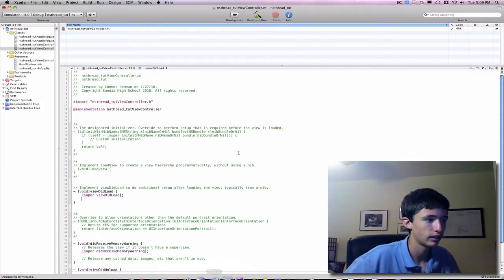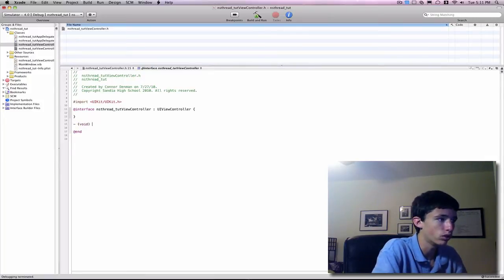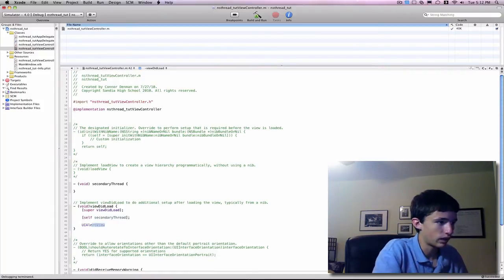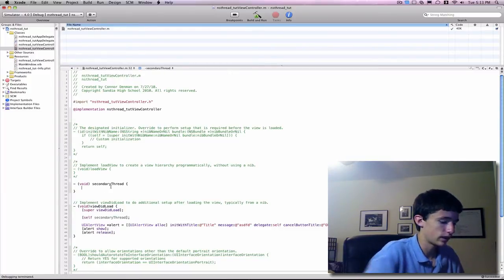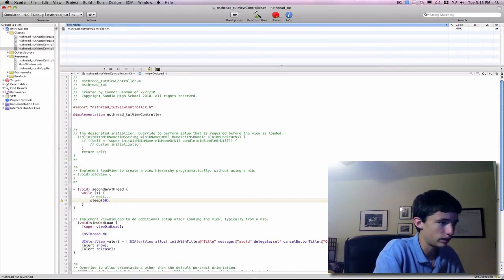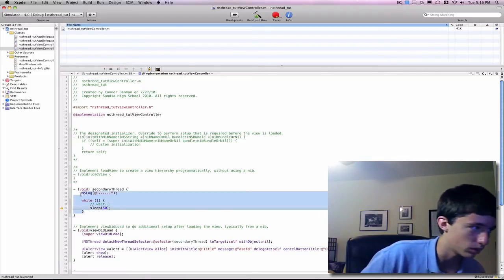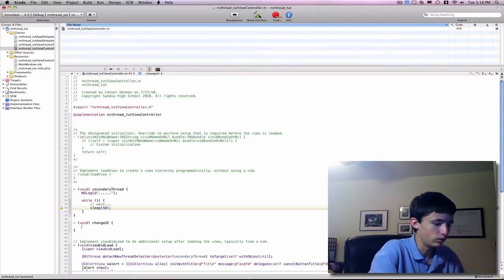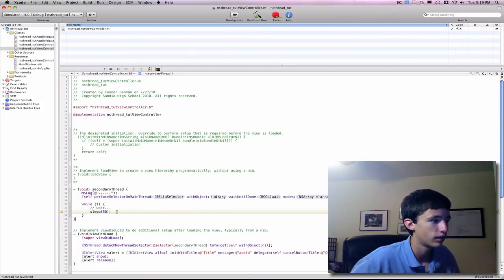NSThread (Threading) - iPhone/iPad/Mac SDK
This video demonstrates the practicality and usage of Apple's NSThread class, and programming threads in general.